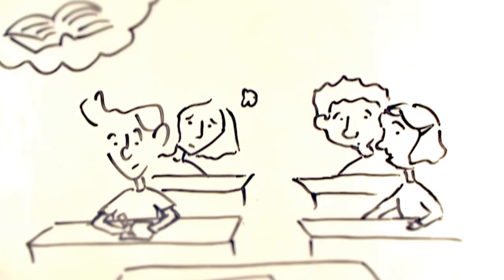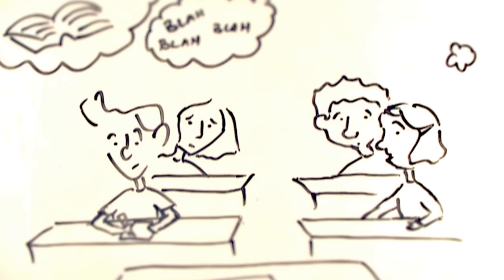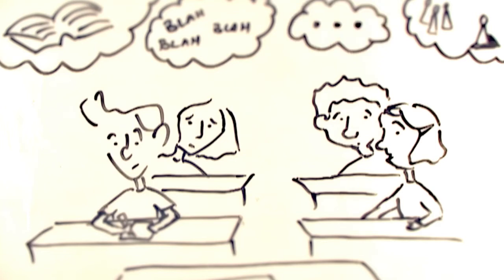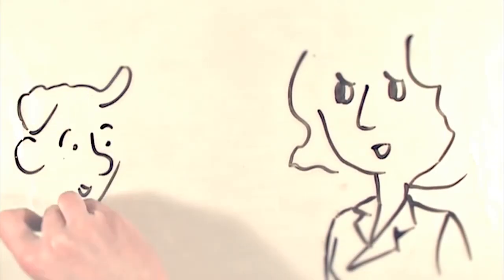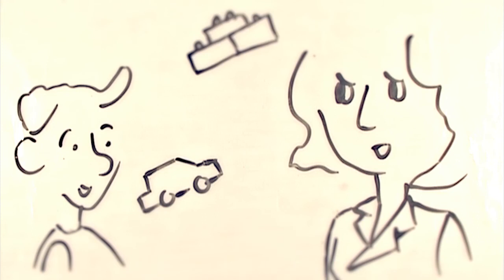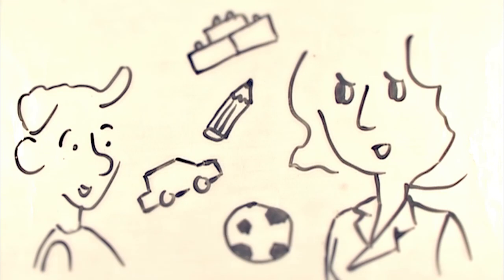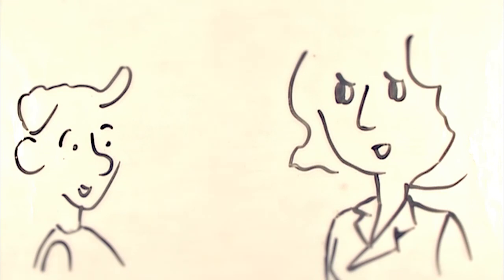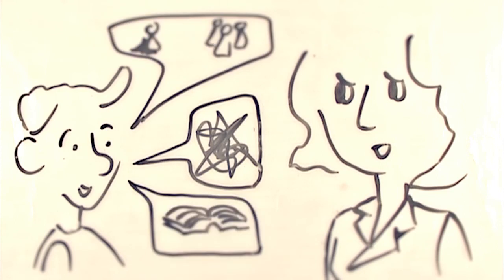NPT Educational Psychology Service: Information for Pupils